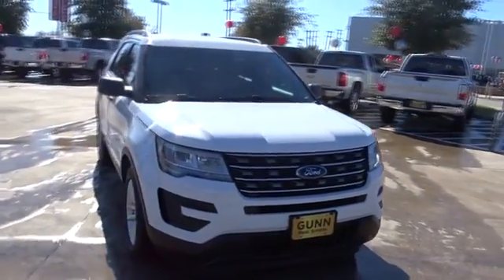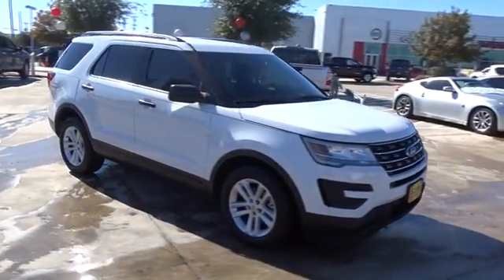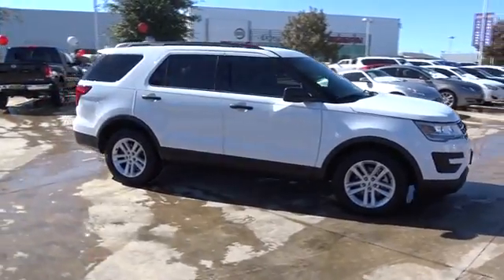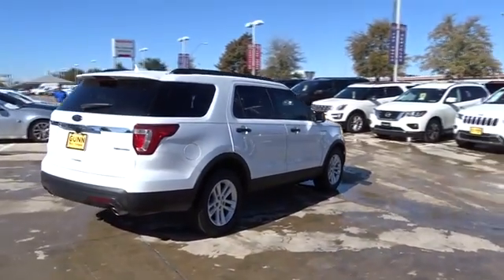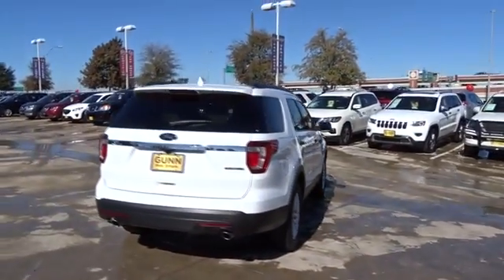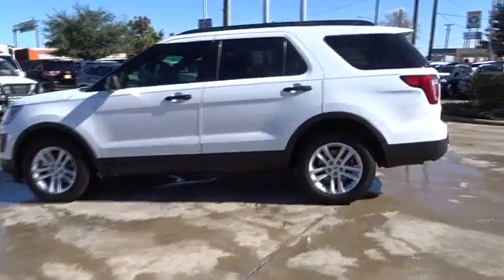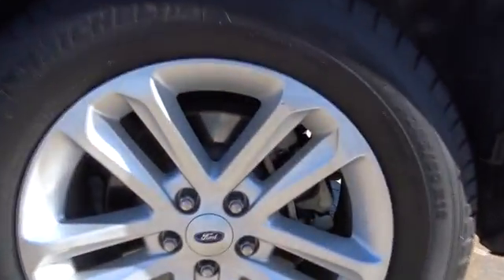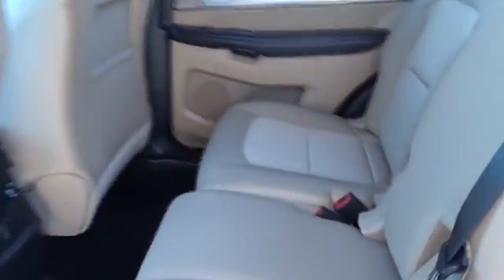2016 Ford Explorer San Antonio, Austin, Houston, New Braunfels, Helotes, TX N72617A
2016 Ford Explorer

Gunn Nissan
12838 San Predro

This 2016 Ford Explorer has a comfortable drive to keep the entire family happy on long or short trips! One Owner, 85 Point Quality Inspection Performed, 3 Month/3,000 Mile Limited Warranty Included, 3rd row seats: split-bench, Alloy wheels, Bluetooth, Power driver seat, Radio: AM/FM Stereo w/Single CD/MP3 Capable, Rear air conditioning, Rearview Monitor, Remote keyless entry, Roof Rack, SiriusXM Satellite Radio, Steering wheel mounted audio controls, SYNC, USB Input. Gunn Nissan - Come experience for yourself why we have the best reputation in San Antonio!Priced below KBB Fair Purchase Price!Odometer is 5442 miles below market average!Awards:* 2016 KBB.com Best Buy Award Finalist * 2016 KBB.com 5-Year Cost to Own Awards * 2016 KBB.com Brand Image Awards Reviews:* High-tech features are plentiful and easy to use; cargo space is generous, even behind the third row; turbocharged V6 engine delivers plentiful power; quiet and comfortable on the highway. Source: Edmunds